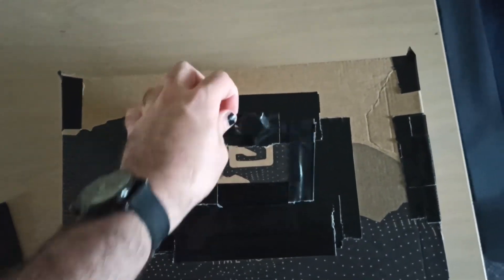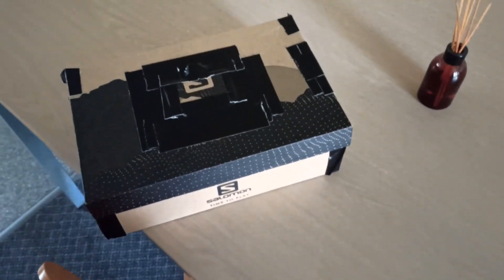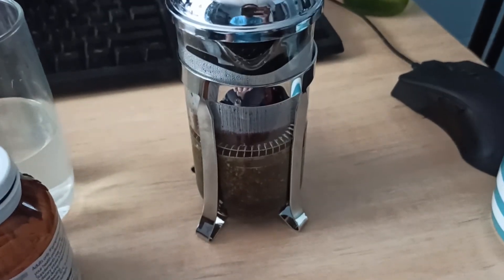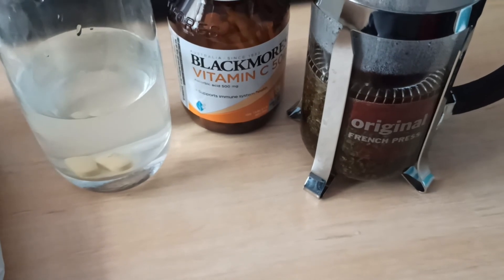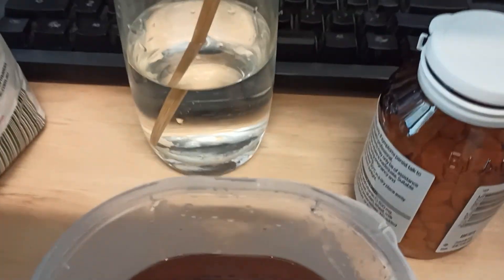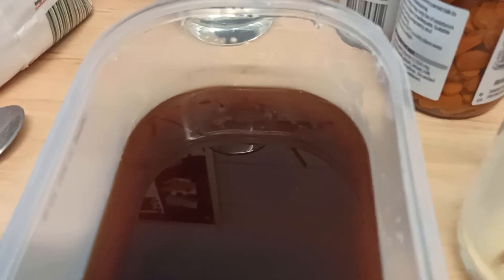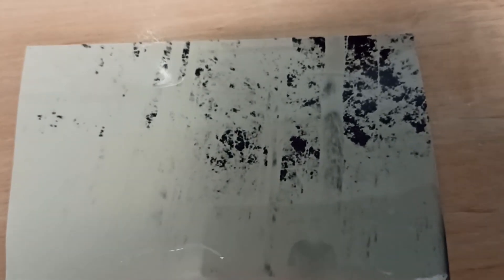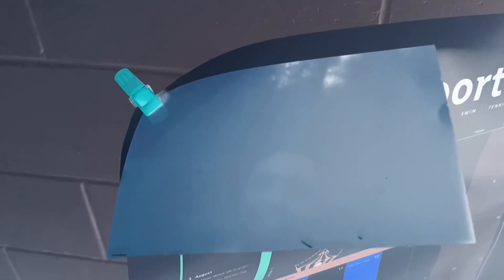Playing around with a camera obscura, photo paper, and home made developer solutions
Nothing super interesting here, I found a guide for how to make a pinhole camera with photo paper and how to make developing solutions from household products.

It took a while to get the exposure time tuned in but once I did everything seems to have gone pretty smoothly. The only thing to remember is that everything comes out as a negative because the paper is supposed to be used to print pictures from film, since film creates a negative the paper also has to create a negative in order to get it to look right.

I might play around with using film in future to see if I can get a proper photo to print.